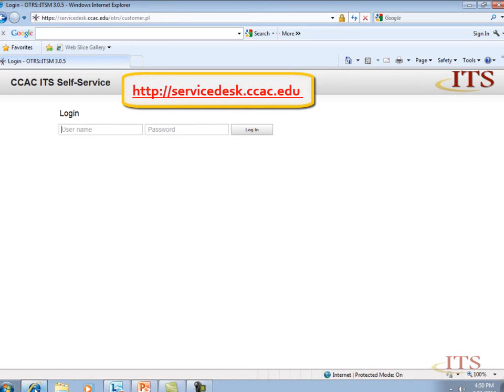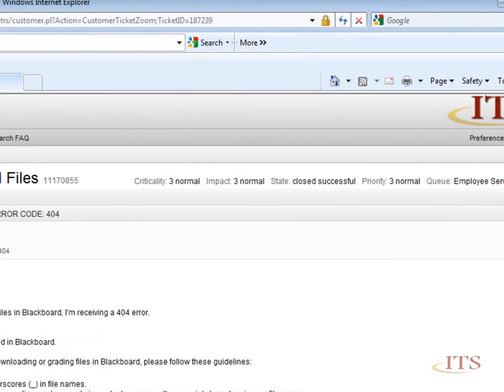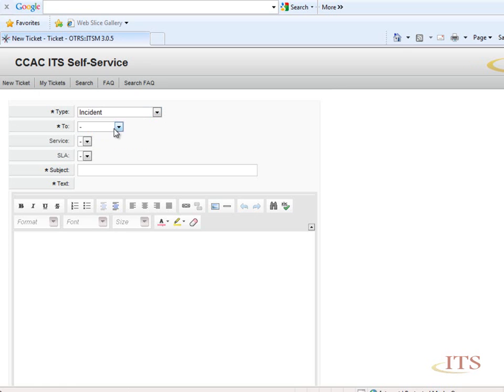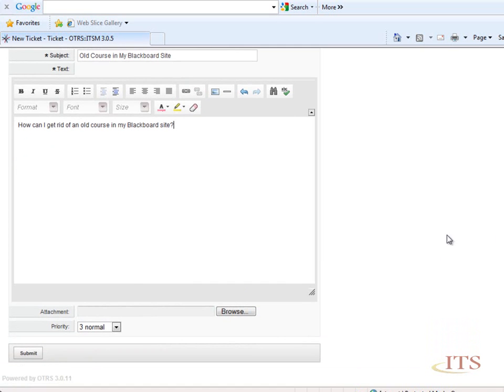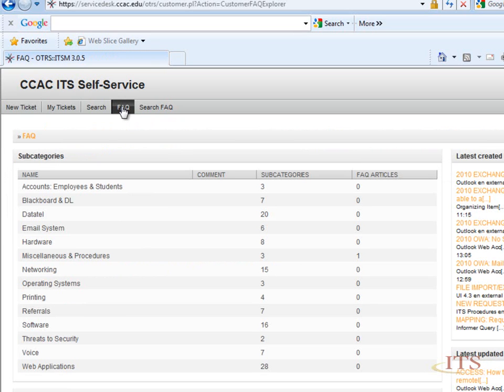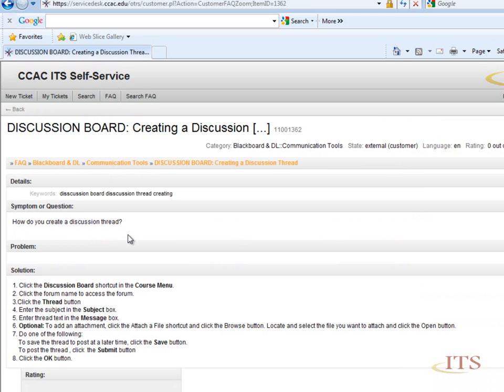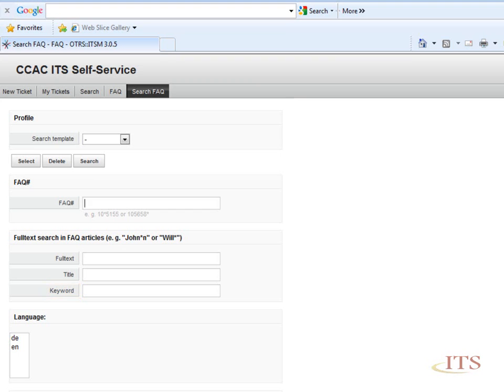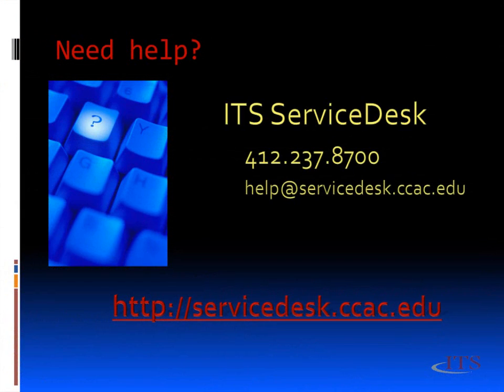CCAC ITS: Self-Service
The CCAC college community will learn how to access and use the self-service for ITS incident reporting, tracking and FAQ search.